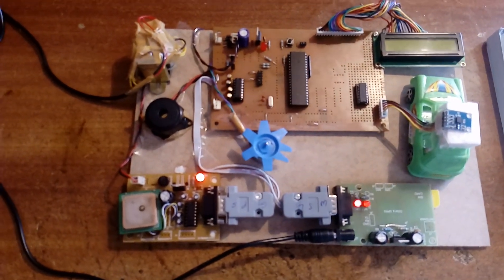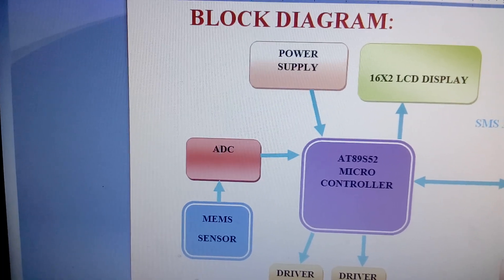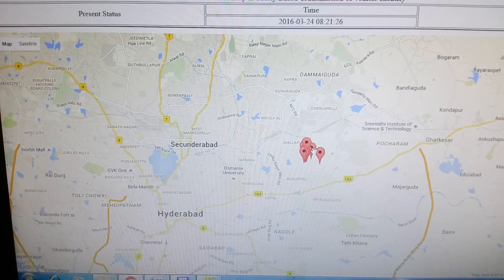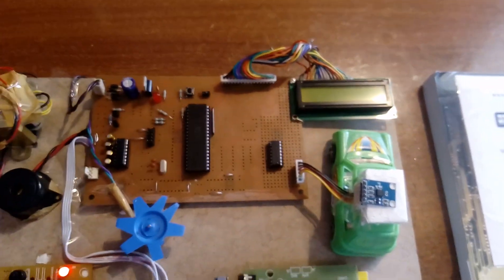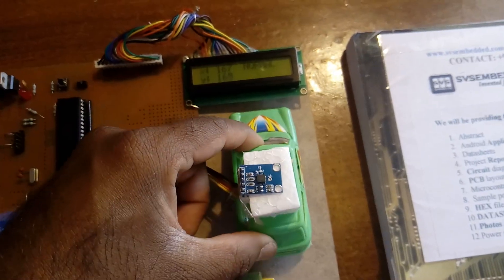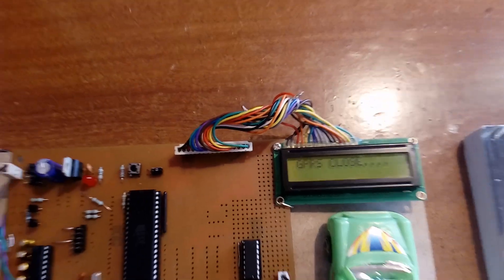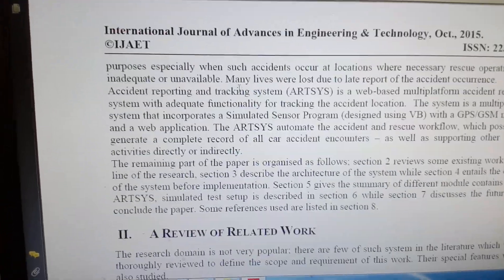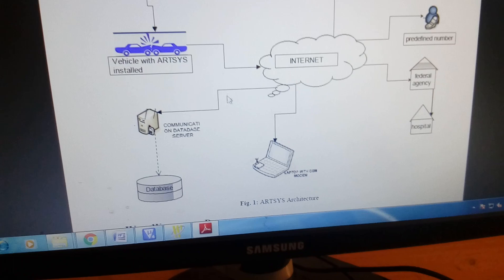IOT Project: A WEB BASED ACCIDENT REPORTING AND TRACKING SYSTEM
IOT Project: A WEB BASED ACCIDENT REPORTING AND TRACKING SYSTEM | A WEB-BASED ACCIDENT REPORTING AND TRACKING SYSTEM |  Vehicle Accident Prevention using Eye Blink Sensor | Eye Blink detection while driving car for accident prevention,
1. Project Abstract / Synopsis
2. Project Related Datasheets of Each Component
3. Project Sample Report / Documentation
4. Project Kit Circuit / Schematic Diagram
5. Project Kit Working Software Code
6. Project Related Software Compilers
7. Project Related Sample PPT’s
8. Project Kit Photos
9. Project Kit Working Video links
5. Prevention of Accident Due To Drowsy By Using Eye Blink ,

6. Accident Prevention Using Eye Blinking and Head Movement,

7. Eye Blink Sensor & Accident Prevention,

8. Accident Prevention by Eye Blinking Sensor and Alcohol Detector,

9. Accident Prevention System Using Eye Blink Sensor ,

10. Accident Prevention System and Security for Vehicles,

11. accident prevention using eye blink sensor pdf,

12. vehicle accident prevention using eye blink sensor ppt,

13. vehicle accident prevention using eye blink sensor block diagram,

14. ir based eye blink sensor,

15. eye blink sensor working,

16. eye blink sensor cost,

17. vehicle accident prevention using eye blink sensor cost,

18. vehicle accident prevention system using eye blink sensor,

19. vehicle accident prevention system project pdf,

20. vehicle accident prevention using eye blink sensor project report,

21. accident avoidance system project/seminar report/pdf/ppt download,

22. accident prevention at road turnings mini project,

23. vehicle accident prevention system embedded with alcohol detector,

24. accident prevention system for future vehicle,

25. accident prevention projects,

26. An IoT Based Accident Prevention & Tracking System ,

27. Automatic Vehicle Accident Alert System using AWS IoT,

28. GPS-GSM Based Vehicle Tracking System,

29. Vehicle Accident Detection with GPS & GSM modem,

30. Web Based Smart Volvo Bus Passenger Protection against Accident ,

31. Accident Reporting Software Solutions on environmental,

32. Web-Based Fleet and Asset Management Software,

33. Web based Hazard Reporting Software for Safety Management Systems,

34. Web Application and GPS Integration in Motor Vehicle Accident,

35. Accident Prevention & Tracking System For Night Drivers,

36. GPS Vehicle Tracking-GPRS Vehicle Tracking,

37. Study on Intelligent Automatic Vehicle Accident Prevention,

38. Smartphone based Vehicle Tracking and Accident Prevention System,

39. Intelligent Vehicle Tracking and Accident Prevention,

40. Accident Prevention and Reporting System Using GSM,

41. Alcohol Detection and Accident Prevention of Vehicle ,

42. Intelligent Vehicle Control Using Wireless Embedded System ,

43. real time based smart vehicle monitoring and alert using gsm,

44. Intelligent Automatic Vehicle Accident Detection System

45. Accident Prevention and Security System for Automobiles

46. Vehicle Accident Automatic Detection Using MEMS, GSM, GPS

47. IOT Based Smart Road Way Markers to avoid accident or blocked

48. Vehicle accident detection and security

49. Accident Prevention System using sensor

50. Accident Prevention Using Intelligent Breaking System

51. VEHICLE ACCIDENT DETECTION USING GSM AND GPS MODEM

52. IOT (Internet of Things) based remote monitoring of patient body,

53. Automatic accident detection and rescue system,

54. IoT for Cities Project,

55. vehicle accident prevention system using eye blink sensor,

56. vehicle accident detection with gps and gsm modem circuit diagram,

57. vehicle accident prevention system project pdf,

58. accident avoidance system project seminar report pdf ppt download,